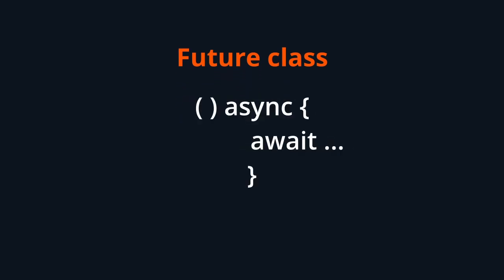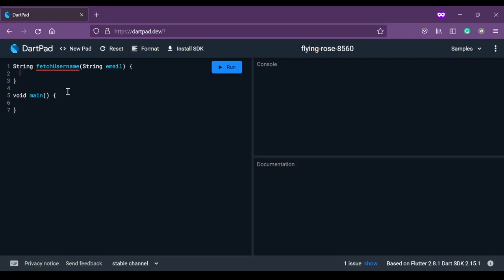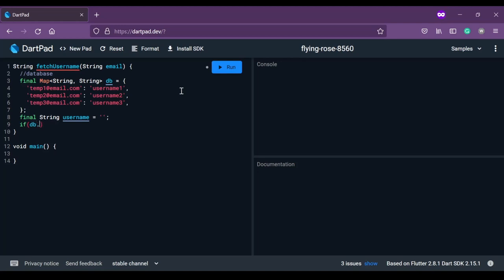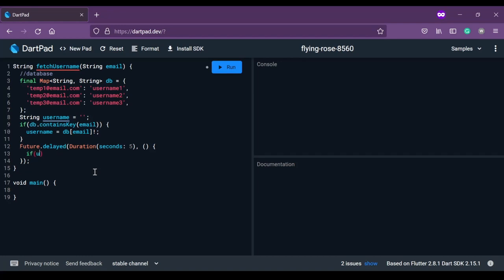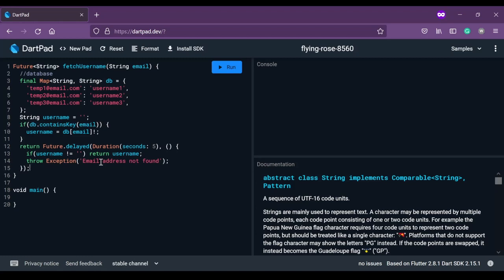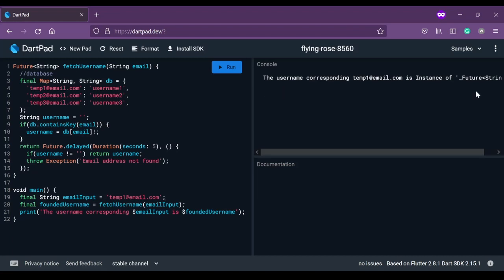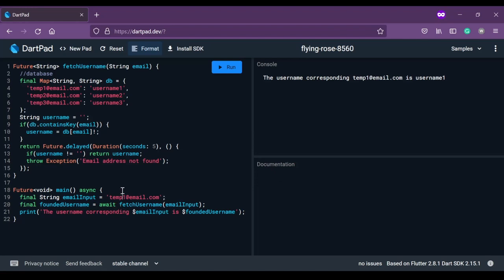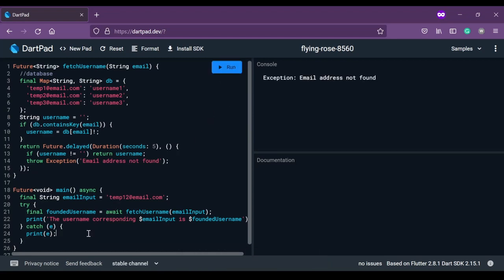Future, async & await EXPLAINED in Dart! (for Flutter)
Explanation of future, async & await in Dart (for Flutter).
In this video, I explain the concept of future, async & await in Dart by first going over definitions and then looking at the concepts in action by coding in dartpad.

Scenario considered for example: Fetching username corresponding to an email-id from an online server.